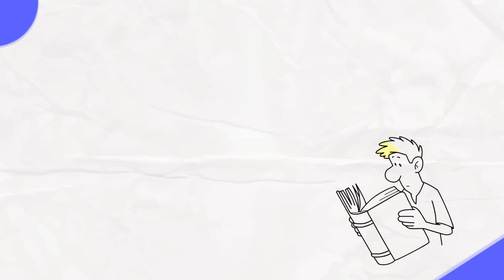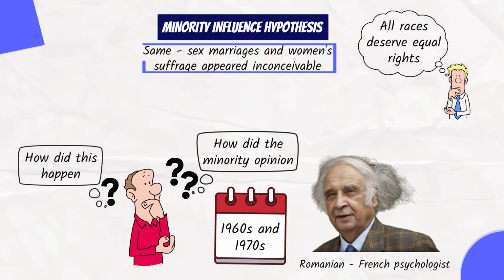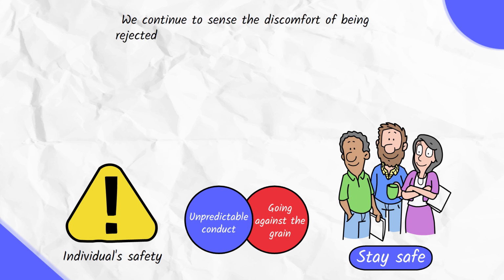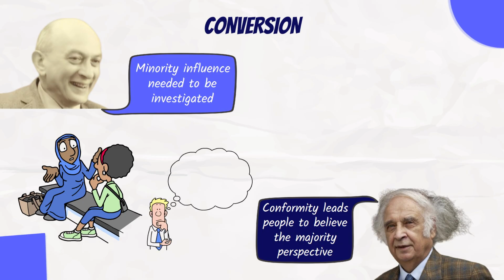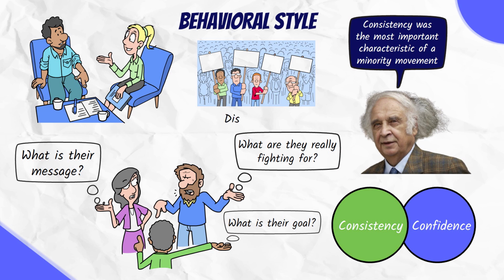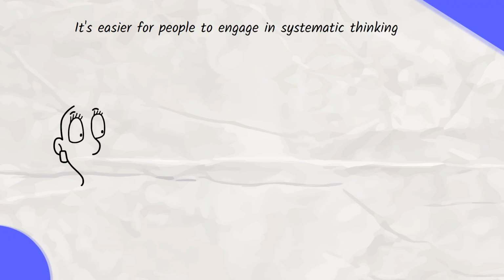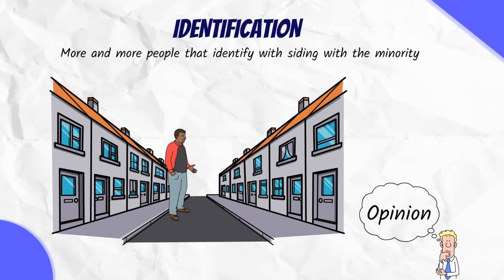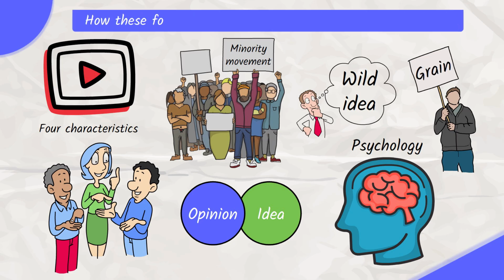How a Small Group Can Change the World | Minority Influence Explained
What do women’s suffrage, civil rights, and marriage equality all have in common?

They didn’t begin with a majority.
They started with a few brave voices — and changed everything.

In this video, we’ll explore the psychology of minority influence, based on the work of Serge Moscovici and others.

You’ll learn:
- Why small groups can create massive social change
- How minority opinions shift the majority mindset
- The 4 psychological traits every successful movement needs
- Why consistency, flexibility, and identification matter more than loudness
- And how YOU can create influence — even if you feel outnumbered

Whether you're leading a cause, starting a movement, or simply questioning the status quo — this episode will show you how real change often starts with the few, not the many.

👥 Let us know: What's one minority belief or cause you support — and why?